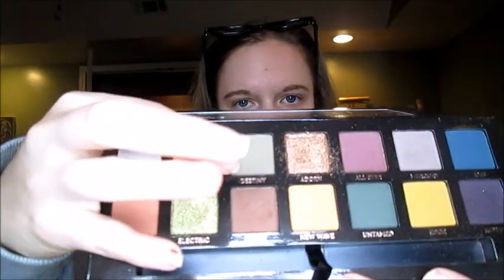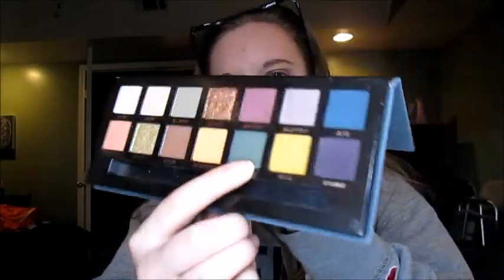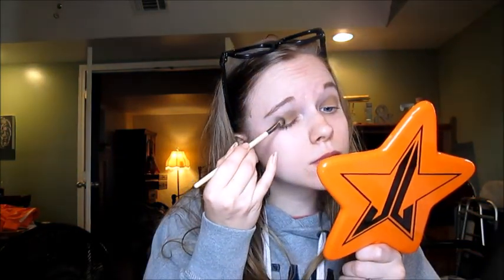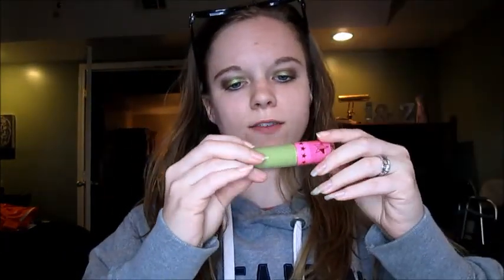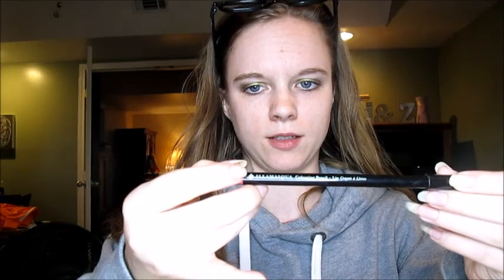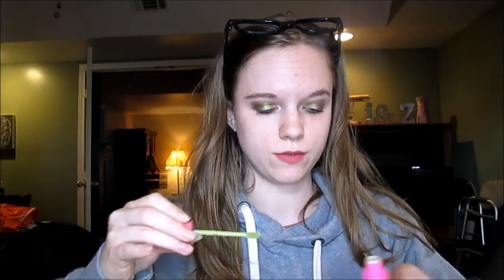Reptile Makeup Look! National Reptle Day!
Today I created a look based off a reptile!